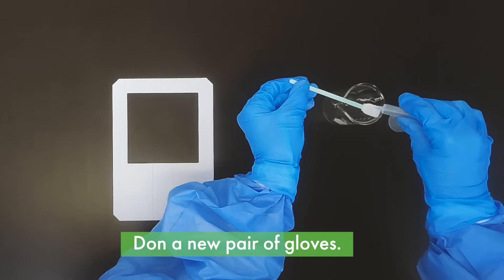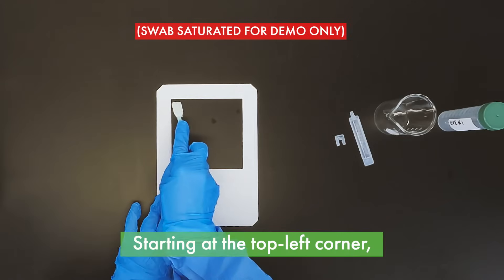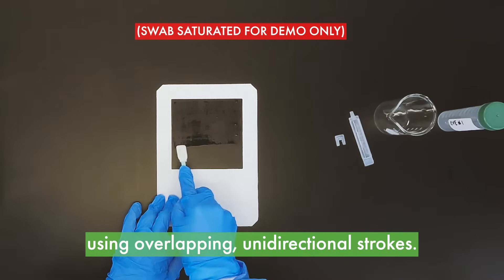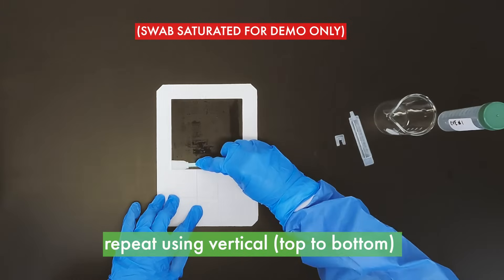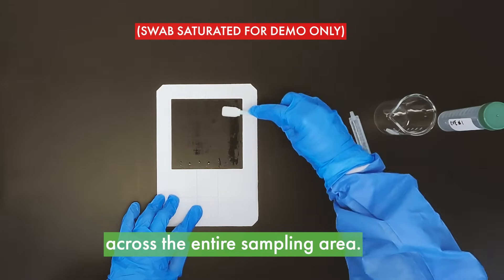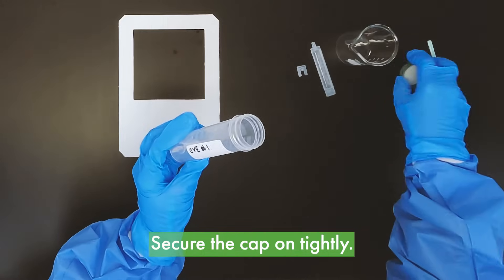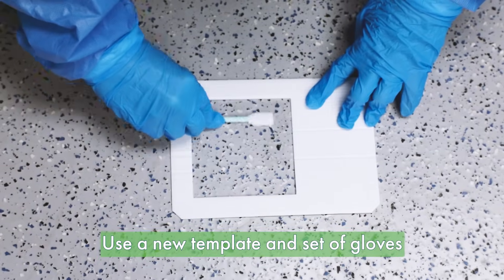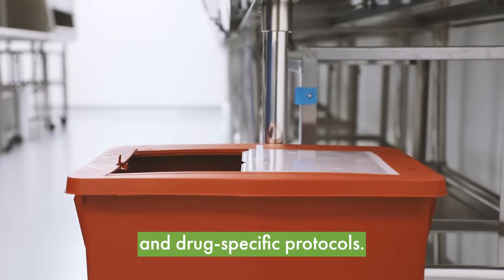Surface Wipe Sampling Technique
In the following video, we demonstrate how to correctly conduct surface wipe sampling using Eagle's SurfaceShield kit for the detection of hazardous drug residues. Exposure to HDs (hazardous drugs) can lead to serious health effects including cancer, birth defects, and infertility.

SurfaceShield is an all-in-one kit for the detection of HDs on surfaces. It helps you to evaluate/reduce the risk of exposure while achieving USP800 standards.